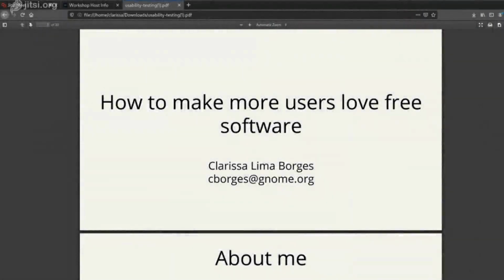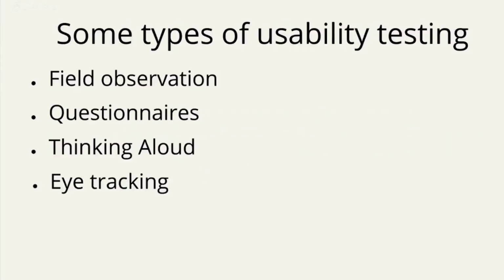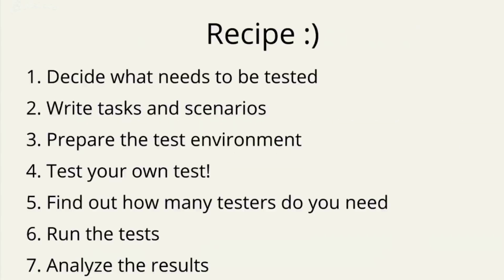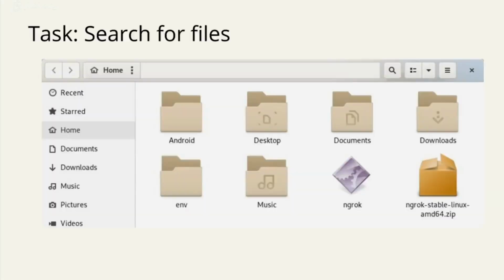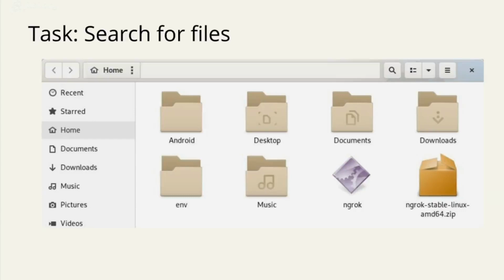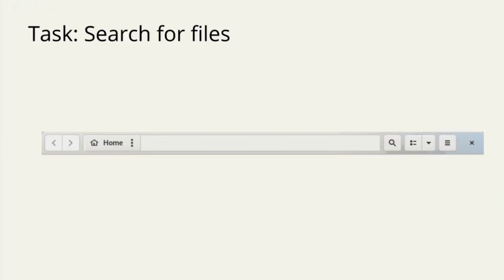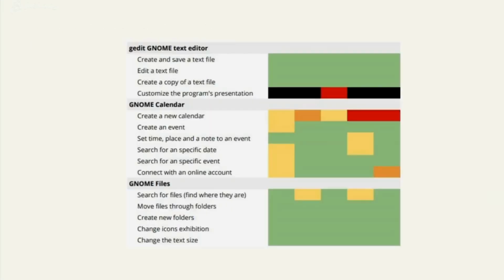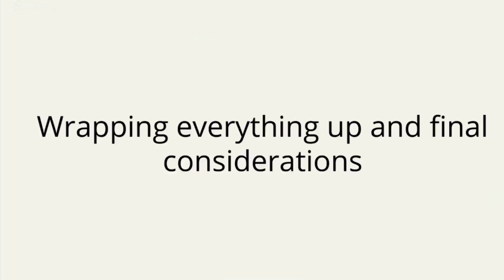💬How to make more users love free software - Clarissa Borges, GNOME Foundation | Hack Quarantine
We are very lucky to have a talk from Clarissa Borges of the GNOME foundation. GNOME make a series of free to use open source tools ⏰ that are designed for UNIX environments. In this talk, we hear about how Usability testing drives more users to use a tool or recover from an error when things do go wrong❗

Many thanks Clarissa for the amazing talk despite the technical issues 🎉

Timestamps:
0:40 - How to make users love free software
2:05 - About me
3:36 - What is usability?
5:27 - Why usability?
6:17 - Usability and free software
10:10 - How do we ensure good usability
10:47 - What is usability testing
11:23 - Types of usability testing
17:03 - How can we run tests?
19:44 - How to perform usability tests on my own?
25:45 - How many testers do you need?
30:07 - How to analyse the results
33:19 - Conclusion